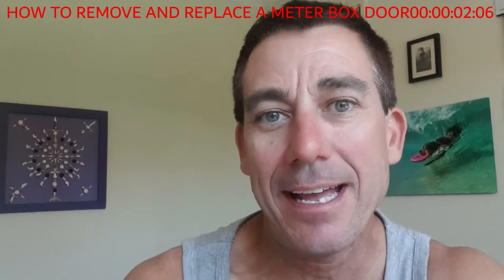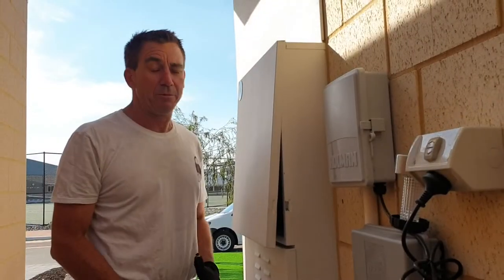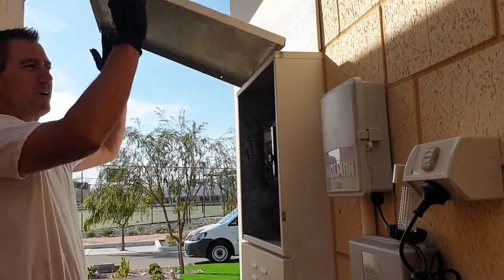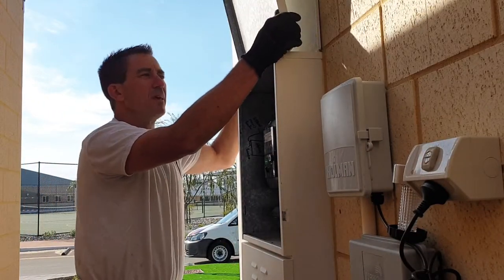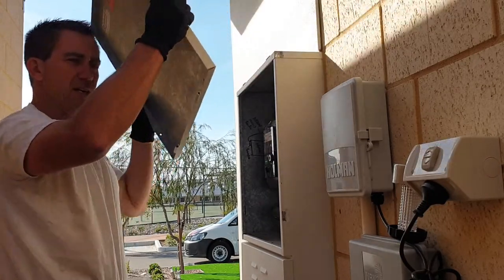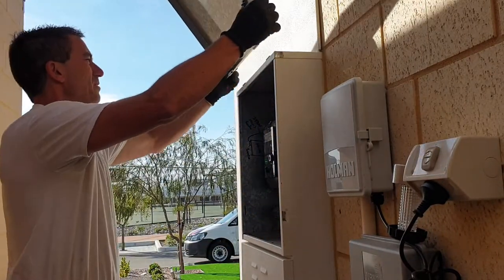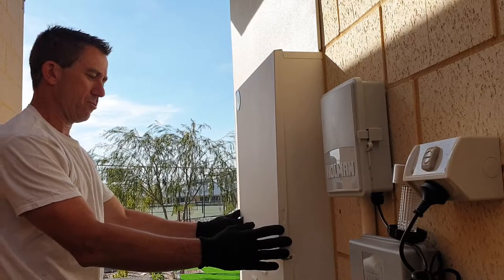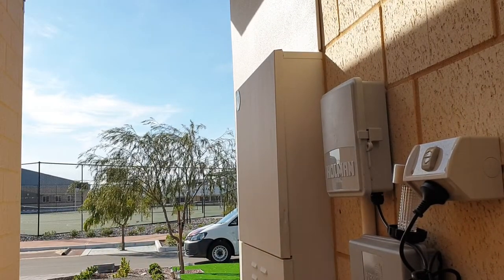REMOVE AND REPLACE A METER BOX DOOR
A demonstration showing how to open, remove and re install a door to your  gas or electric meter box door. This shows how they can be taken off and how the hinges work. Your meter box needs to be locked to prevent offenders from tampering with them. They do this to establish whether your home or not. This is easier than knocking on your door and asking " Hi, can I rob your place"? If no one comes out to turn the power or gas back on, its a green light for them to break into your place. In Australia we take every precaution to protect our property and if your home security does not have your essential services locked up there is no point in getting sensor lights, CCTV, roller shutters or anything wired to your electrics if an offender can isolate your services at the meter box to your house.